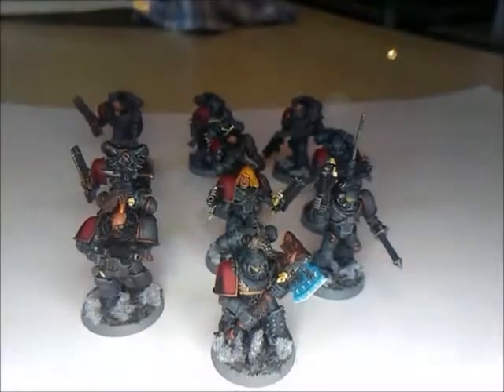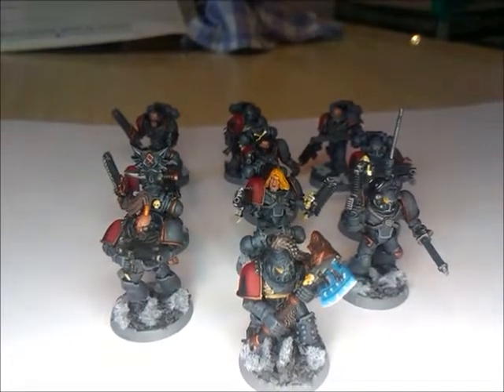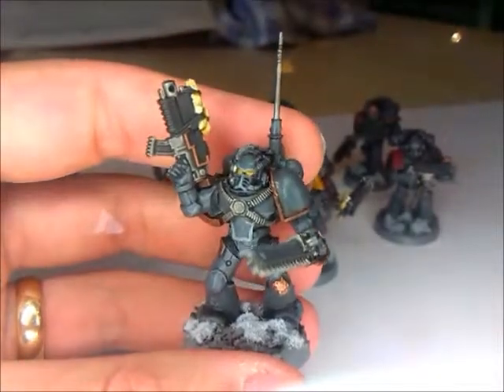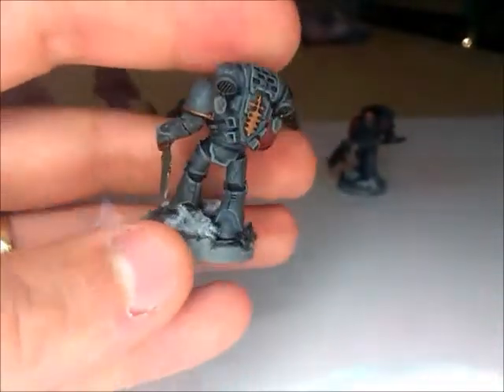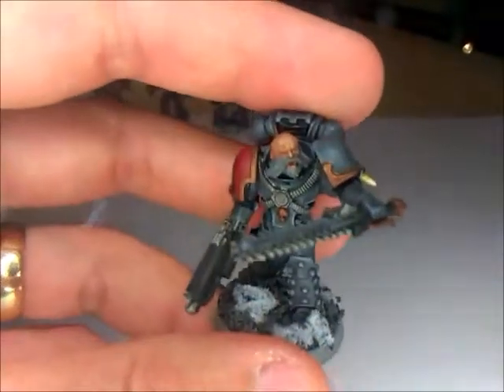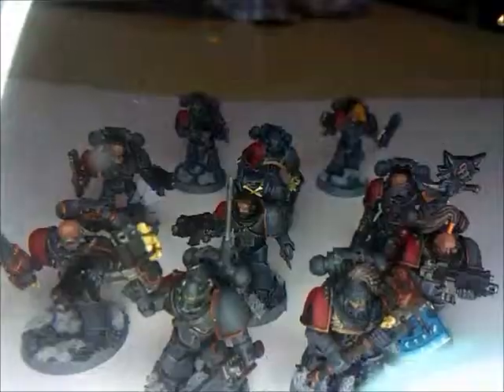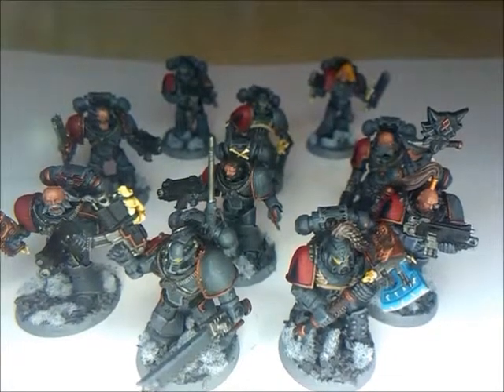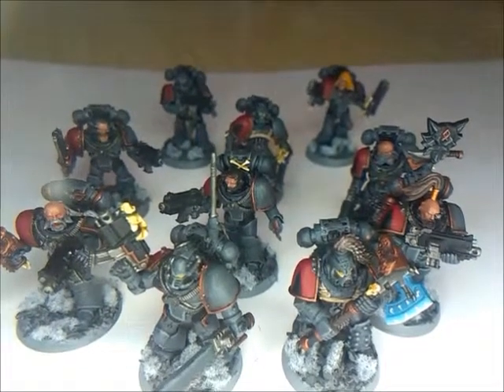Space Wolves Tactical Squad 2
The forth video on my space wolves legion for warhammer 30k.  This is my second legion tactical squad for them using the rules found in Horus Heresy: Betrayal by forge world.